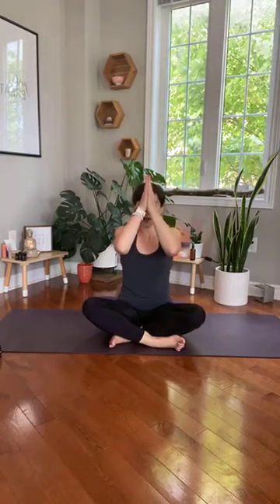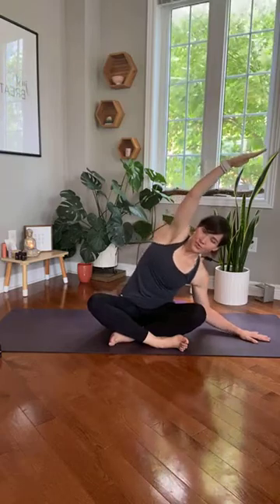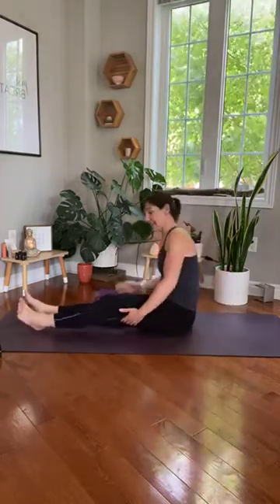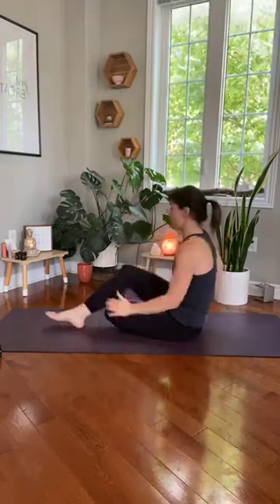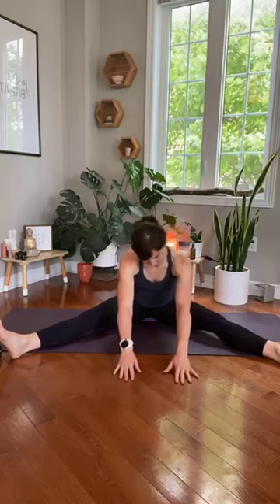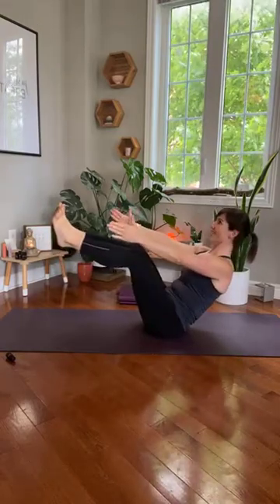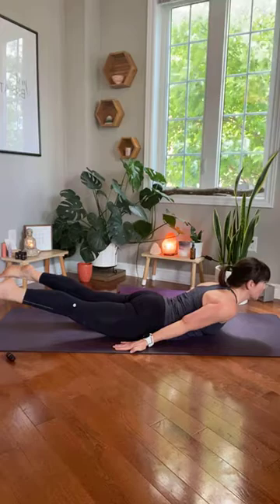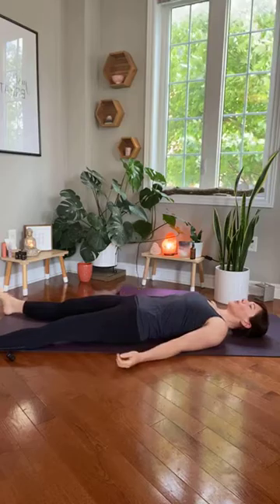Seated Yoga Poses - June 24, 2020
Melissa Sousa takes us through seated yoga poses.